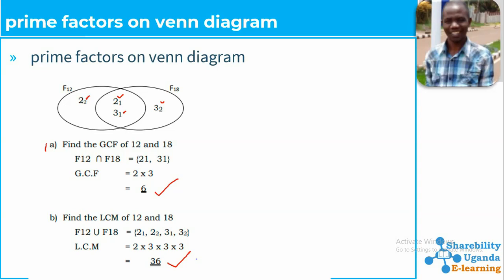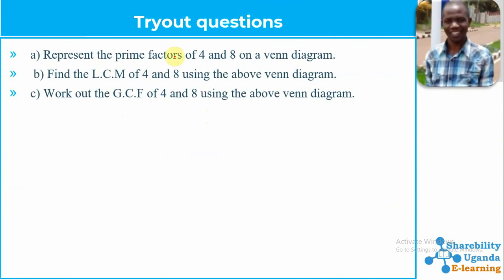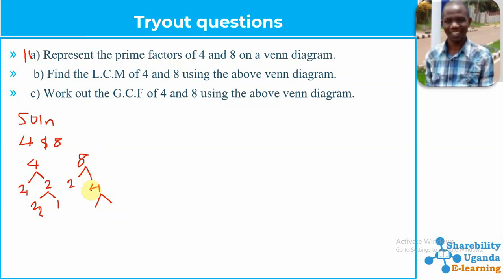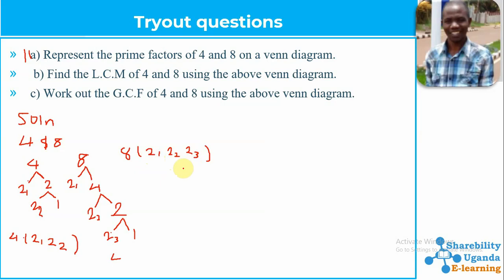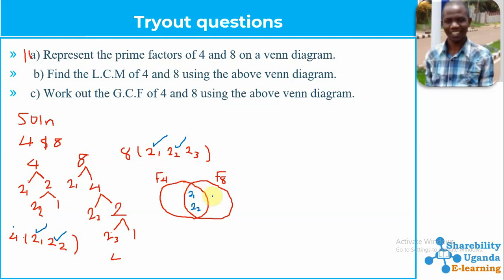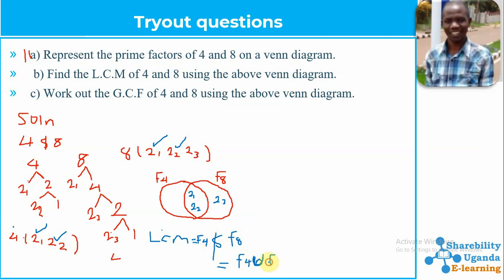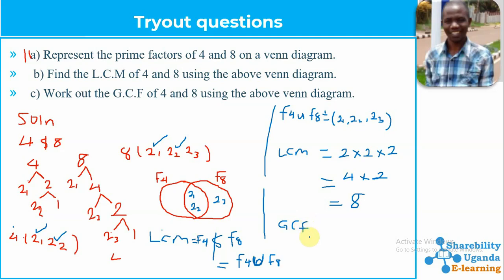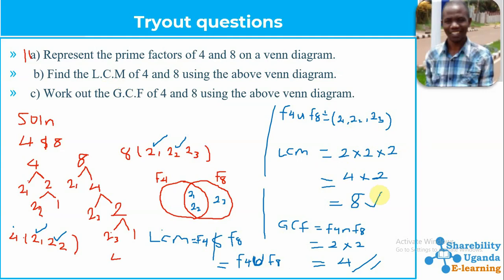P5 Mathematics Topic: ANSWERING QUESTIONS (1) ON PRIME FACTORS REPRESENT ON VENN DIAGRAM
Hello friends in this video we shall be answering questions involving representing prime factors on Venn diagram, finding both the GCF and LCM  after representing them on the set
explaining examples